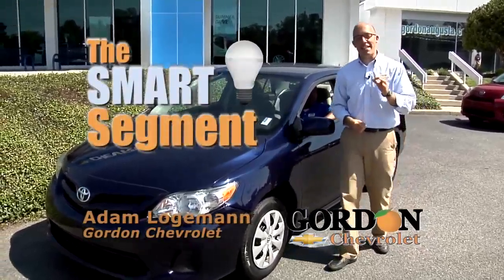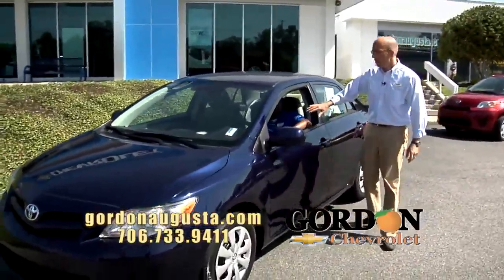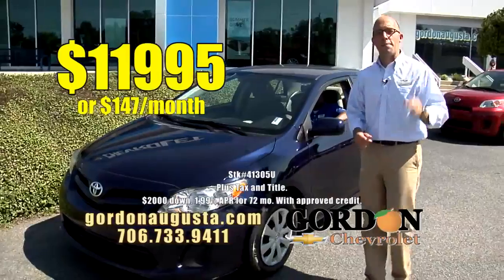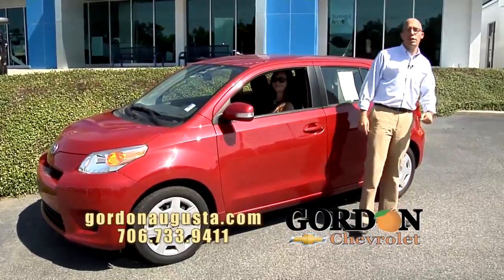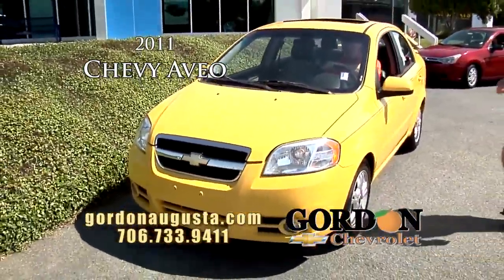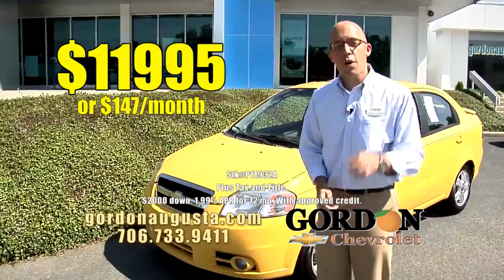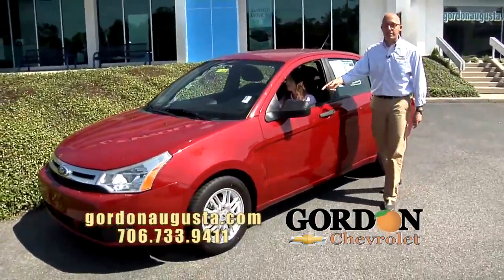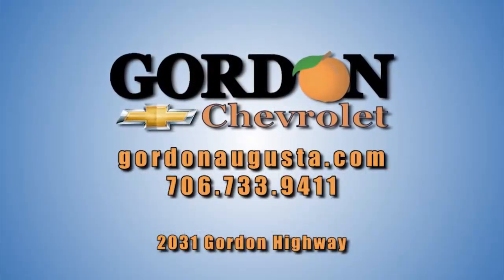Aug022014 LL Four